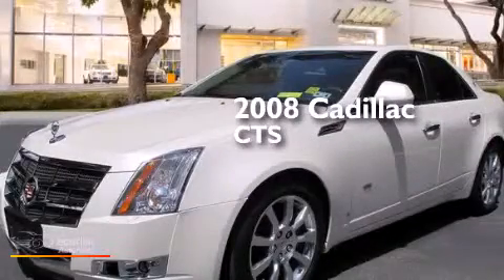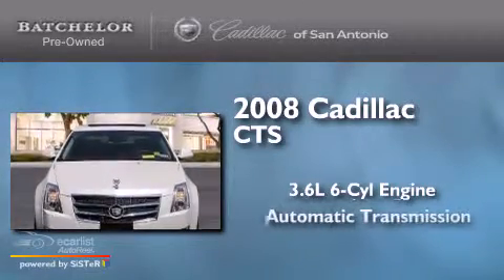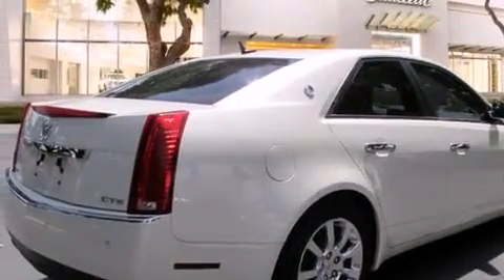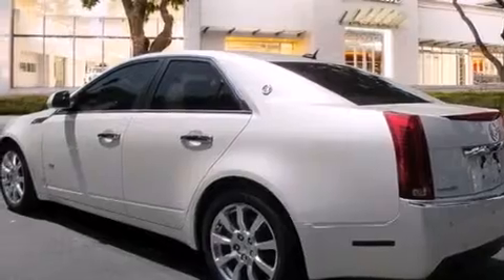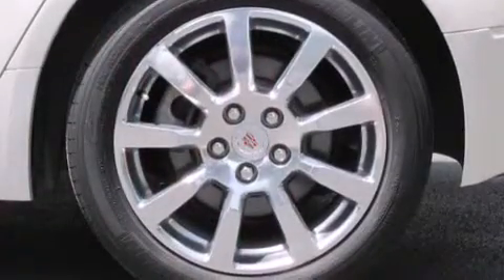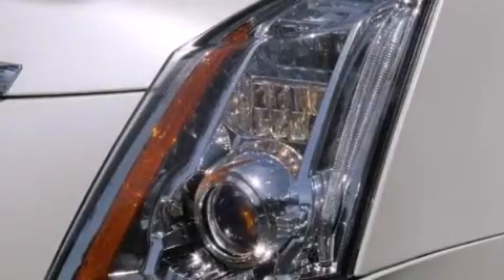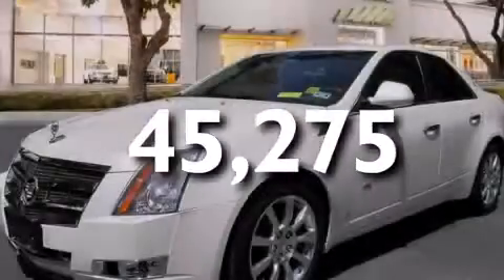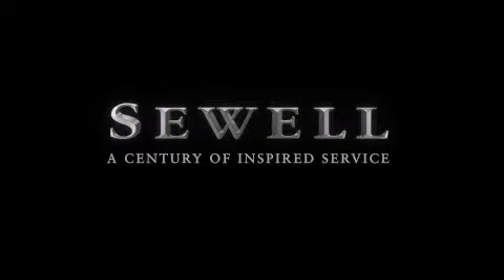2008 Cadillac CTS San Antonio TX 78230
We've been honored to serve the San Antonio TX area , we promise that your experience at our dealership will exceed your expectations ! Year : 2008 Make : Cadillac Model : CTS Engine : 3.6L VVT V6 DI Engine Trans . : Automatic Exterior : White Miles : 45,275 Interior : Other Ken Batchelor of San Antonio Pre-Owned IH-10 W San Antonio , TX 78230 Mission We will provide the best vehicle sales and service experience for our customers . We will do this in a way that will foster the continuous improvement of our people and our company . We will be a top-performing , thoroughly professional and genuinely caring organization in all that we do . Values We will strive for constant improvement and innovation in all that we do . We will earn and re-earn the goodwill , trust and confidence of our customers and colleagues every day . The highest ethical standards will guide everything we do . Used 2008 Cadillac CTS San Antonio TX